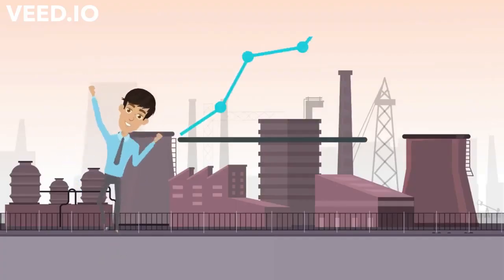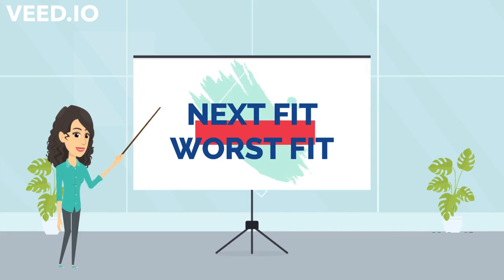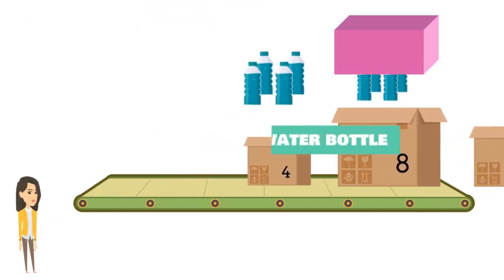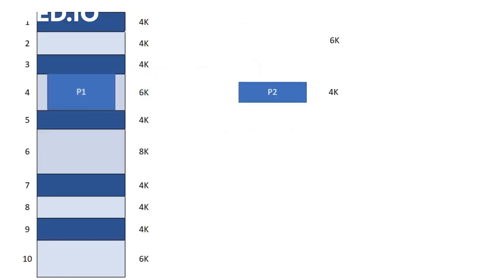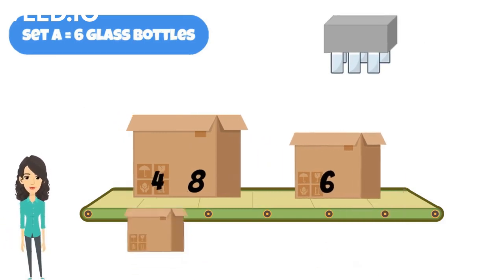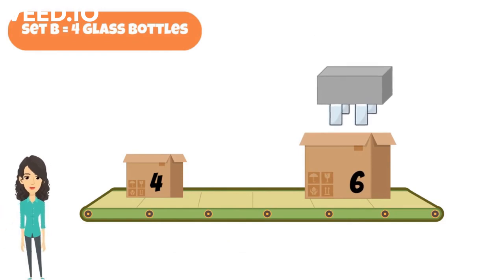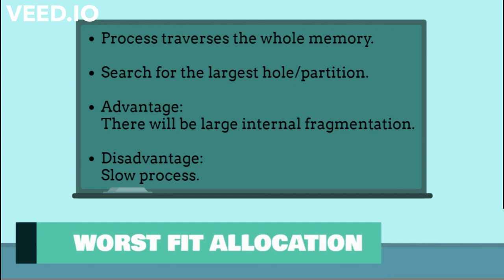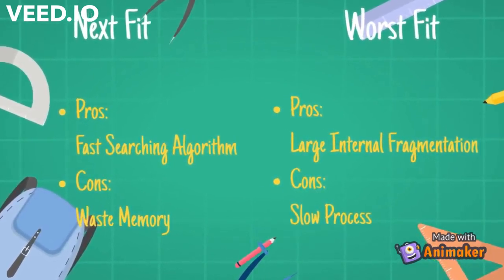Memory Management Algorithms in Manufacturing Companies | Operating Systems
Group Project
Memory Management  Algorithms in Manufacturing Companies.